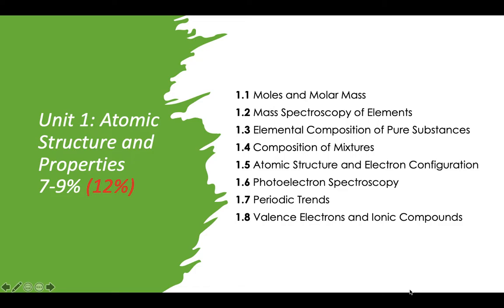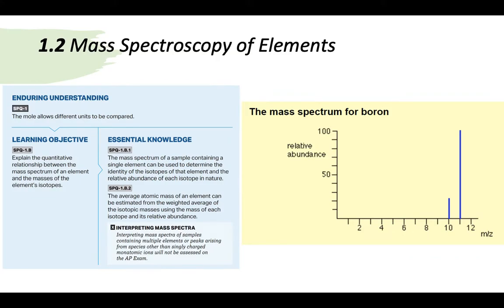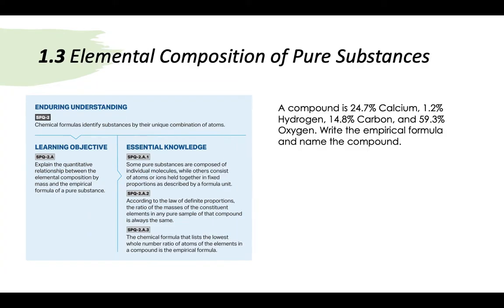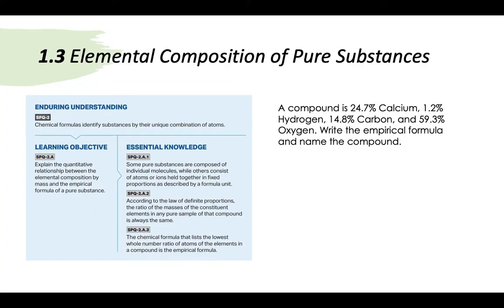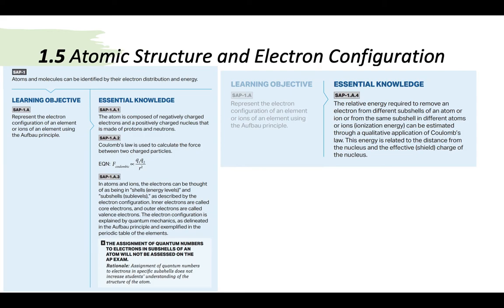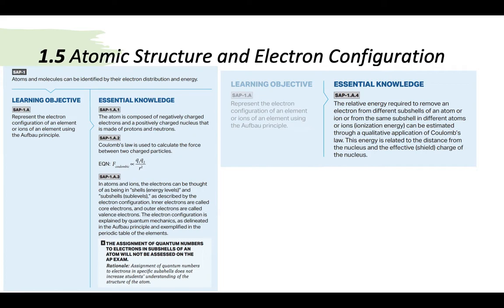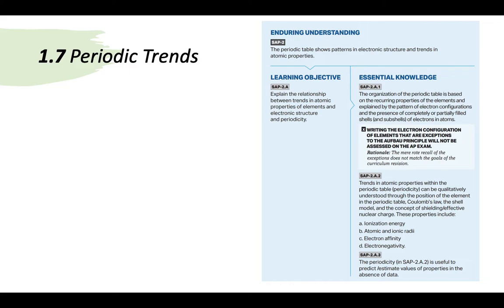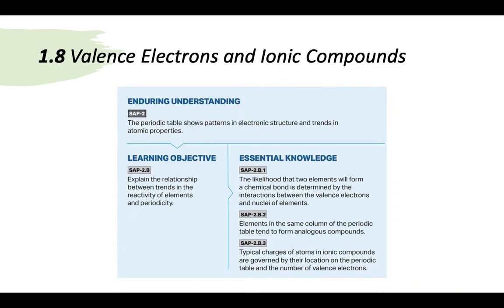AP Unit 1 review